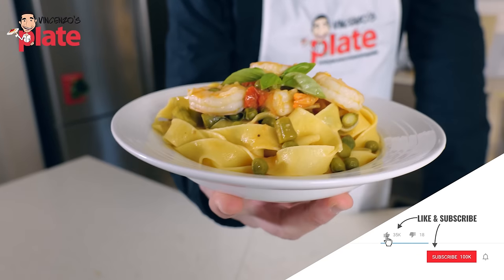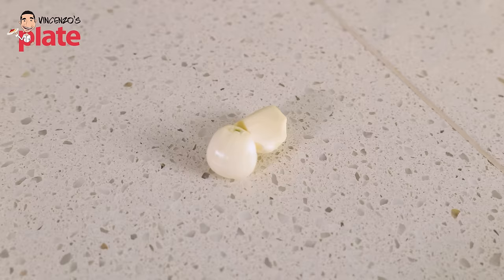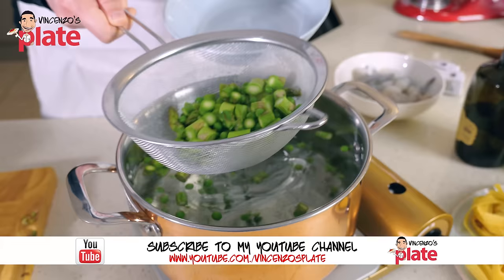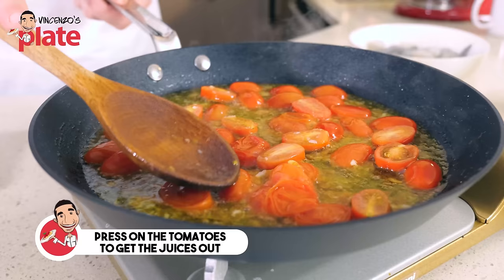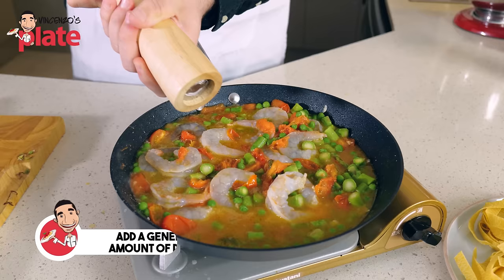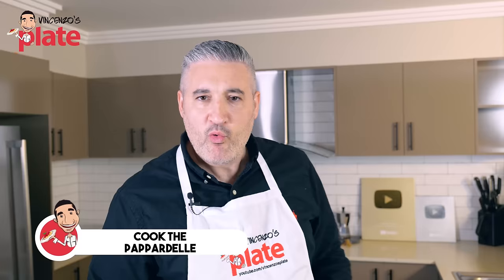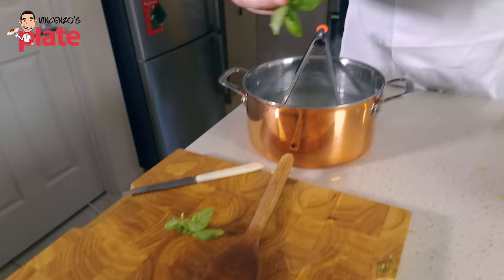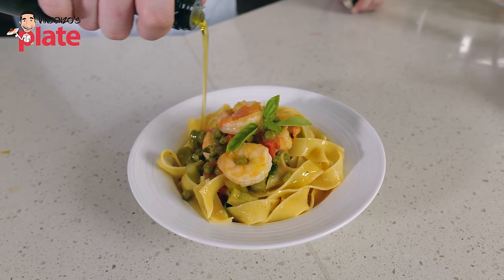Pappardelle alla Martina: Did I make this better than Stanley Tucci?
Pappardelle alla Martina (or pasta alla martina) is a light and flavorful dish with thick pappardelle pasta and sauteed fresh shrimp, vegetables, basil, and white wine.
This dish became a viral sensation thanks to actor Stanley Tucci, who has a strong passion for Italy and Italian food that could rival Vincenzo! The only problem is that when Stanley made his version, he mentioned the ingredients and not the recipe!  “Mamma mia!”
I've taken these simple ingredients and interpreted the dish my way to show you how easy it is to transform just a few items into a scrumptious meal.

⏱️⏱️TIMECODES⏱️⏱️
0:00 How to Make Pappardelle alla Martina
0:44 Ingredients for Pappardelle alla Martina
1:32 How to Cook Peas and Asparagus
2:04 How to Make the Sauce
5:04 How to Cook Pappardelle
5:41 Combine Pappardelle with the Sauce
6:51 How to serve Pappardelle alla Martina
7:39 How to Eat Pasta, E ora si Mangia, Vincenzo's Plate